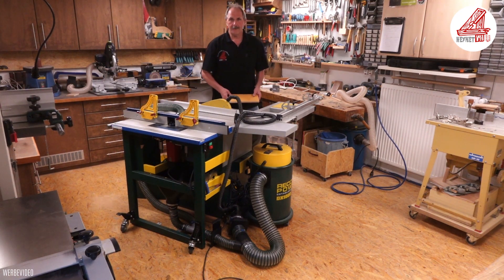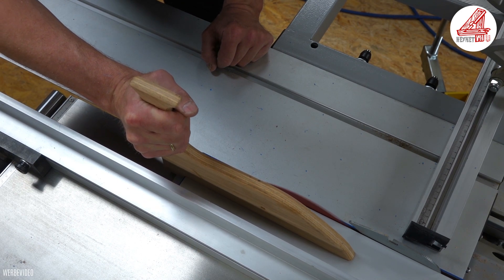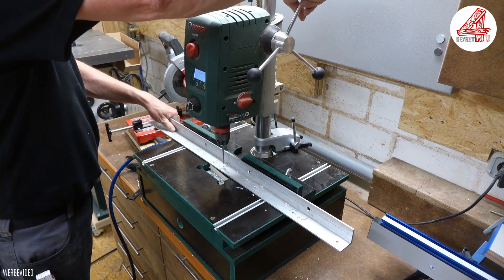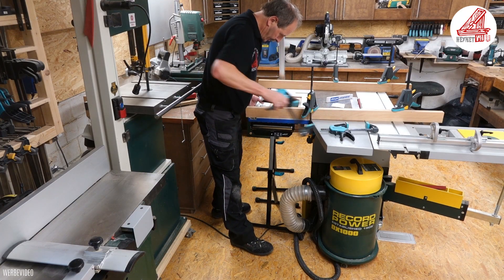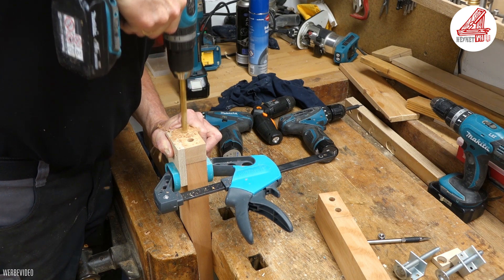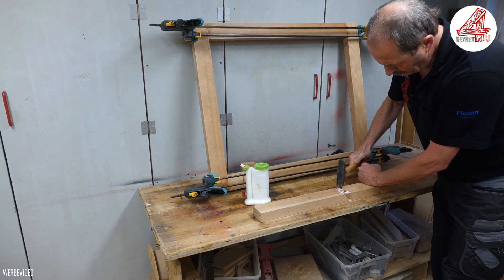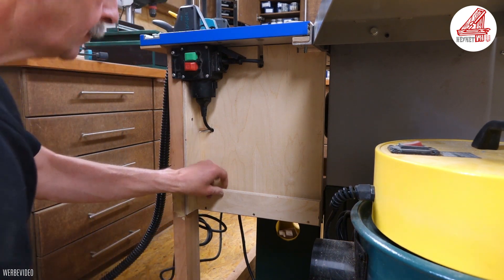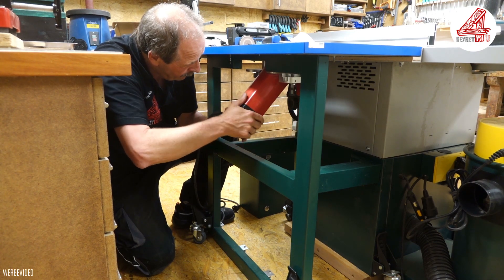Oberfräsentisch an Record Power TS250-RS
Ich zeige euch in diesem Video, wie ich mir meine ultimative Multifunktions-Station zum Sägen und Fräsen mit integriertem Absaugsystem zusammengebaut habe. Meine Formatkreissäge Record Power TS250-RS habe ich durch einen selbstgebauten Oberfräsentisch mit meinen Sautershop-Fräskomponenten zu einer Arbeitseinheit vereint.